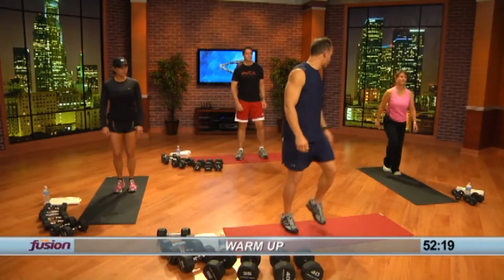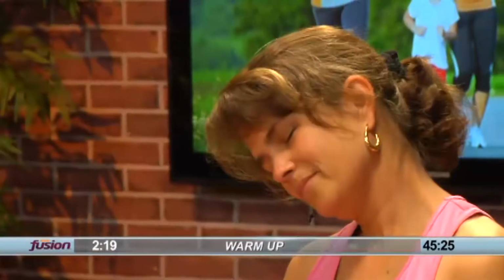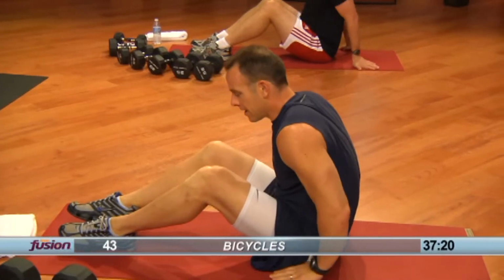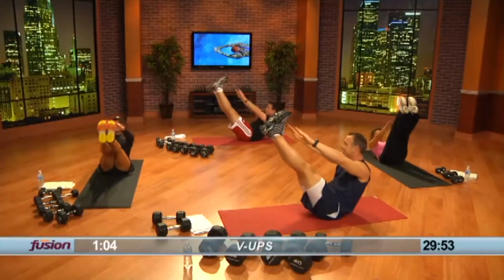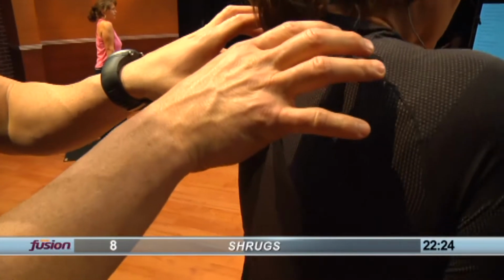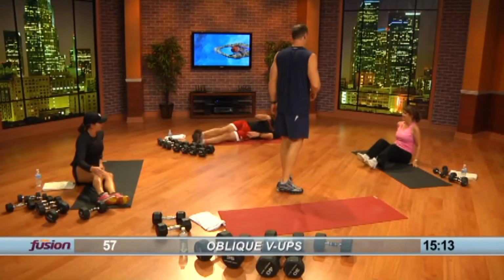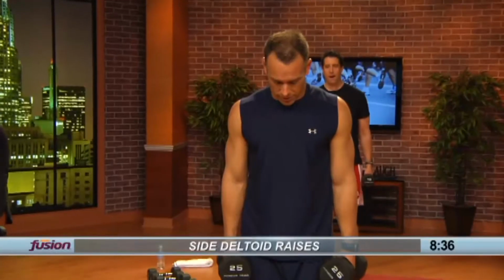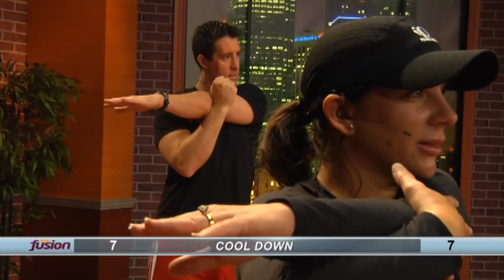Workout #3 - Shoulders, Abs, and Core - Spanish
Shoulders Abs Core - The shoulder is the anchoring joint for all upper body exercises so we hit it hard and in every possible way.    There are a lot of muscles connecting a the shoulder so it is important to concentrate on form, particularly since most of these moves involve dumbbells or bands.   Go light at first, work on proper form, then advance the weights.   Oh, and yes, we hit your abs again!